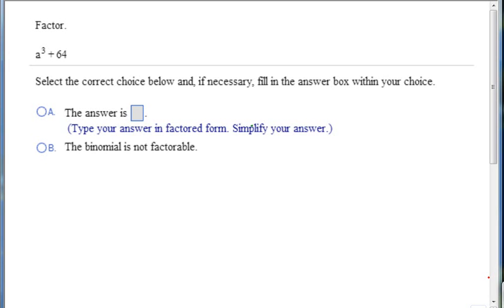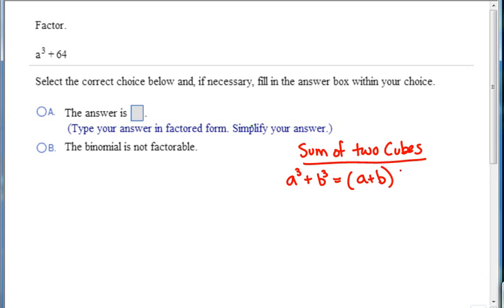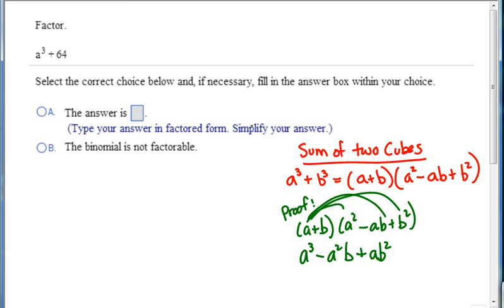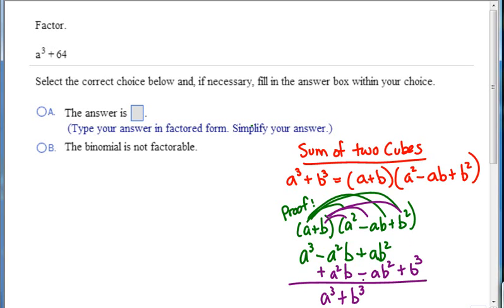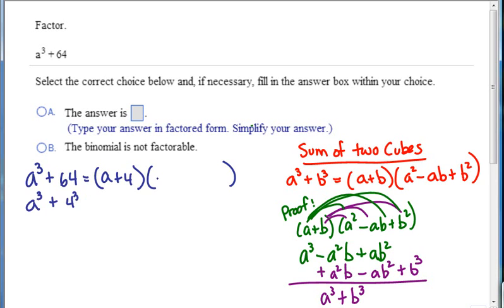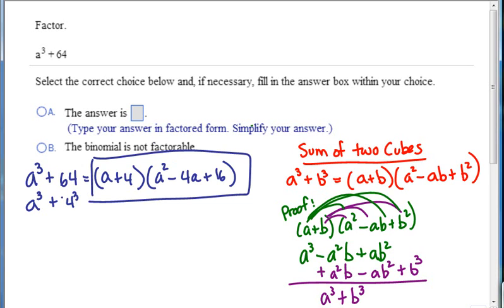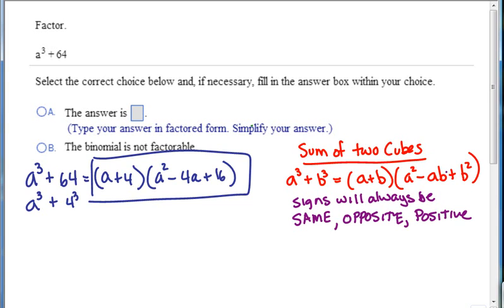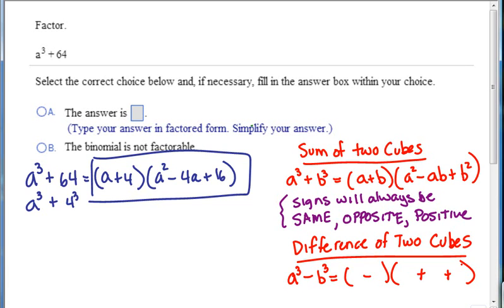Sum of two Cubes1